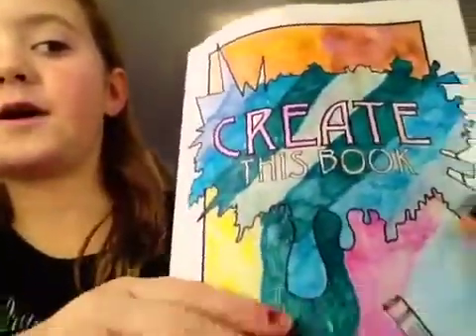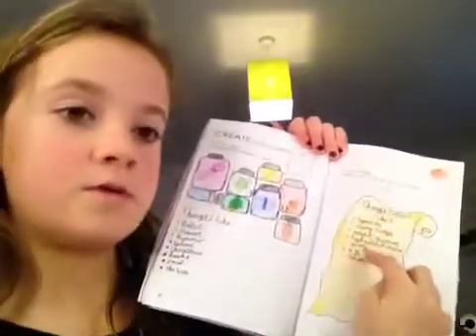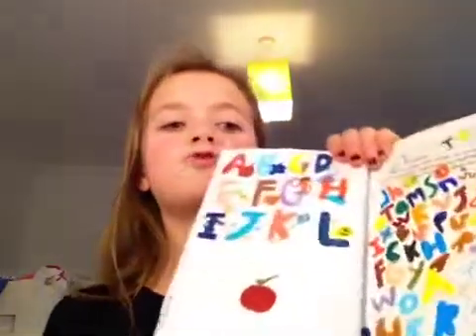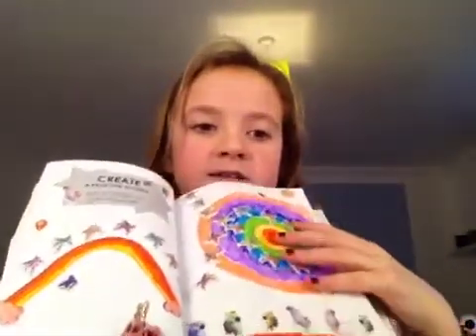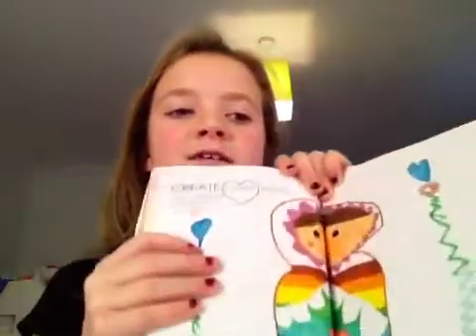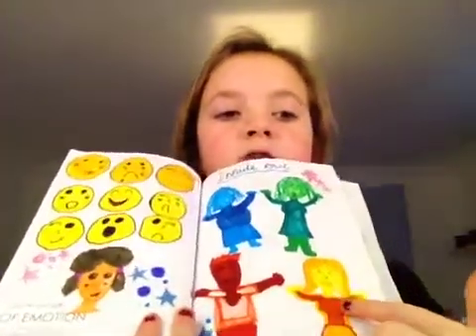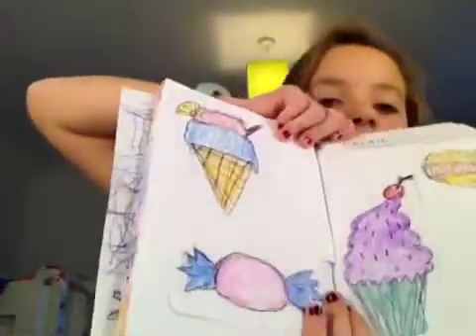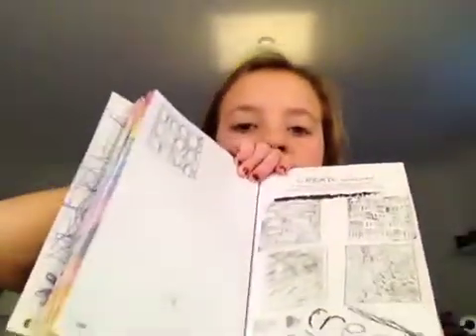Create this book examples No 1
Talk through examples of my first few pages